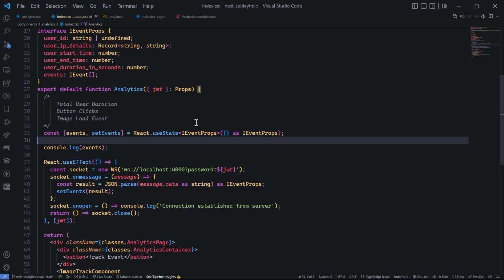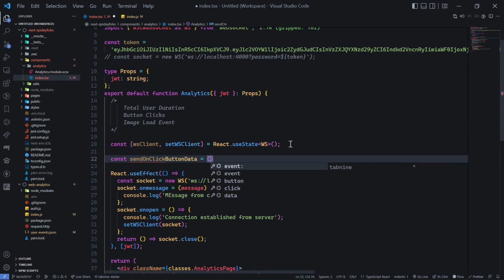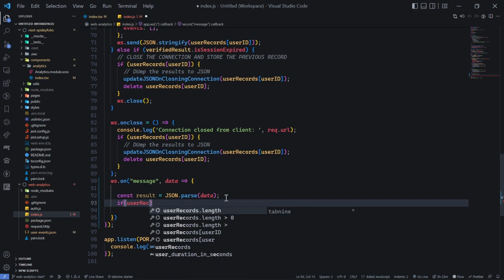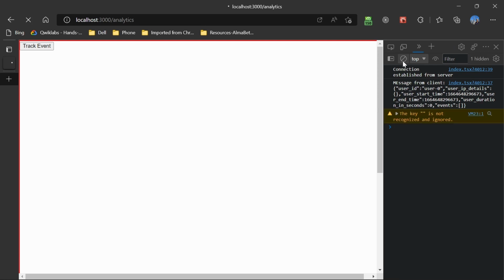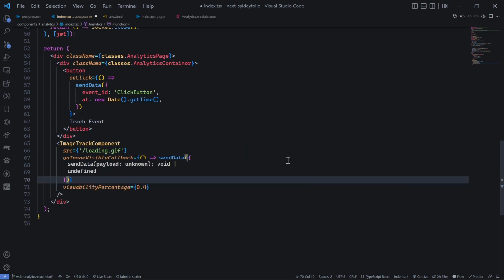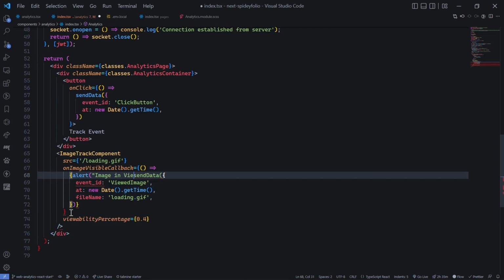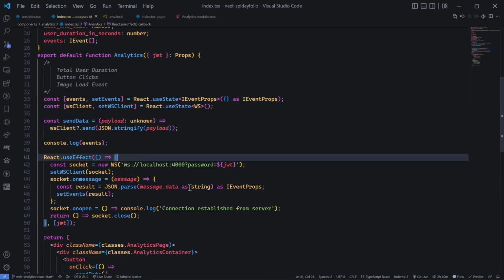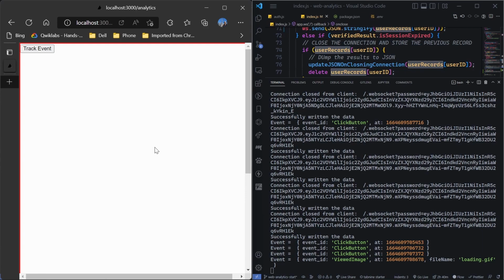Build a Google Analytics like App using NEXT JS and Web Sockets - Capturing User Events - 07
Hey wonderful people!

I hope you're all doing great. This is a continuation (Part-07) of the Web Socket series that I created using NEXT JS and Express. Note that you can't create standalone Web Sockets using NEXT APIs.

In this video, we would talk about tracking all other User interactions that happen in our Web Page.

I hope you would love it and check out the playlist to see all the implementations including the frontend and backend.